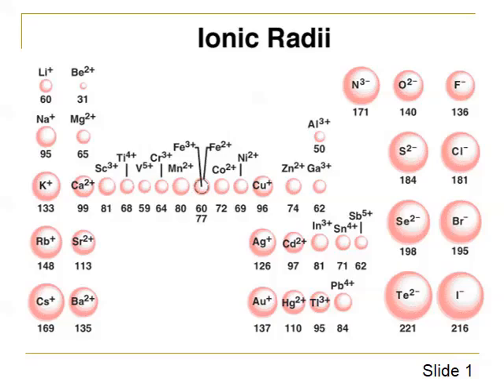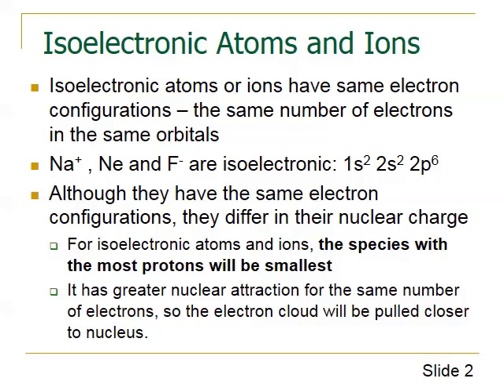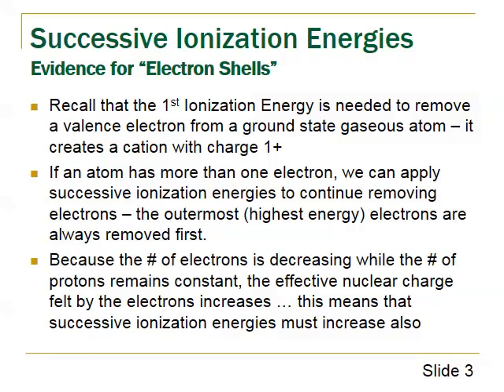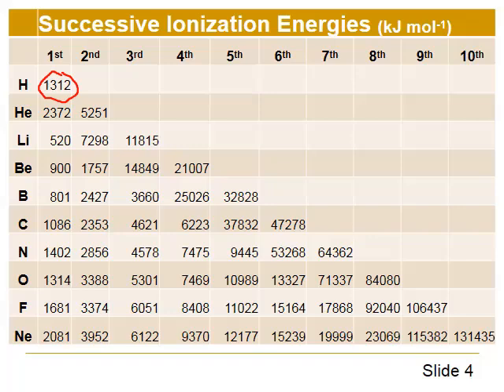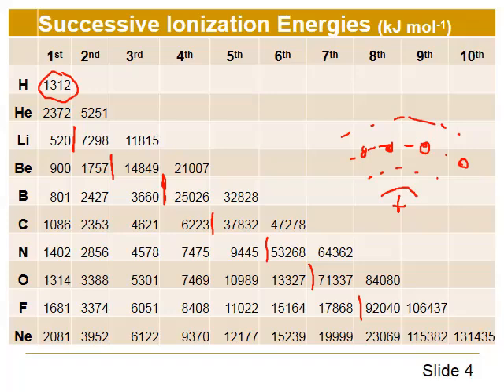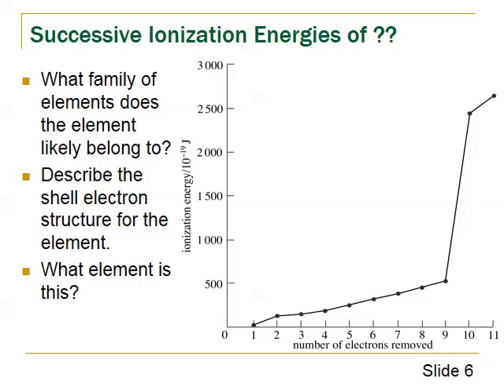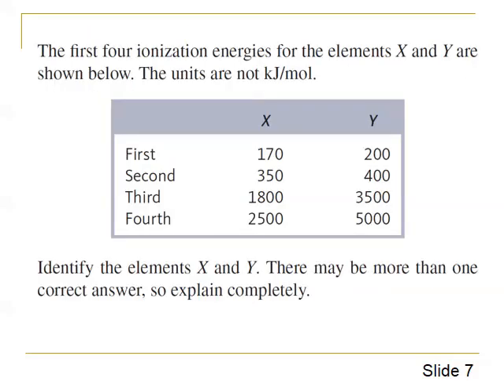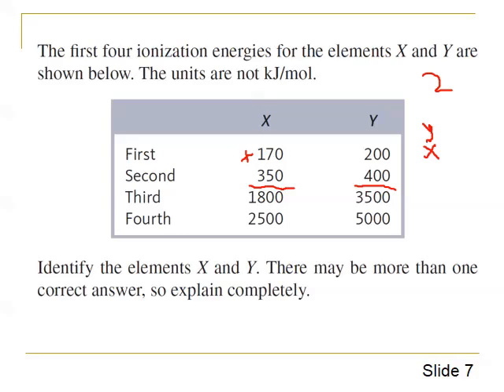Ionic Radii and Successive IE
Ionic Radii ... Successive Ionization Energies